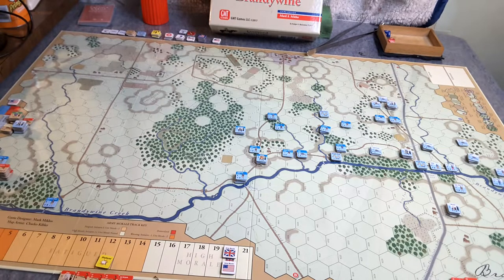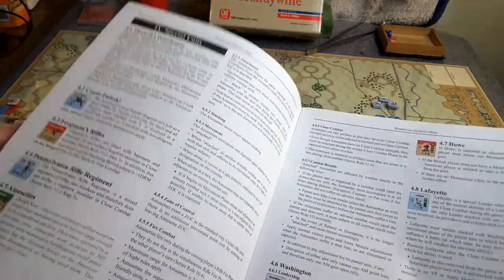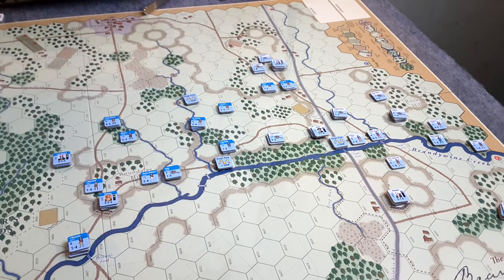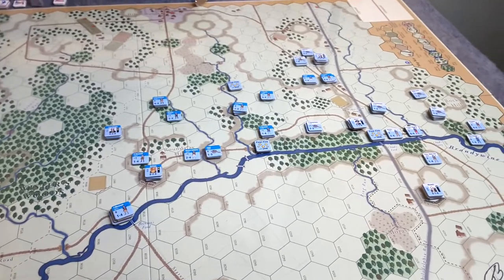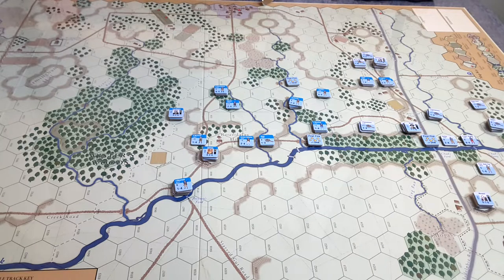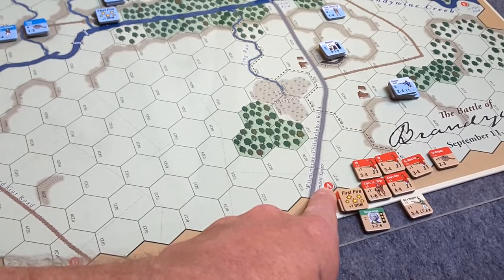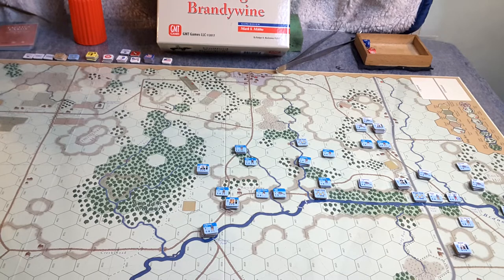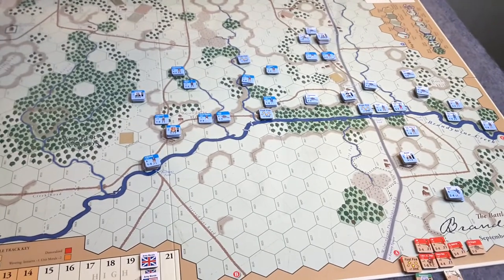Battle of Brandywine: Part 1 | BoAR Gameplay | Boardgame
Here is part 1 to my gameplay of the Brandywine scenario for Battles of the American Revolution (BoAR) series - GMT Games. In this I cover the deployments and strategies I will be adopting for the fight.
Note: @15:08: The British units must be parade ground troops, ie., not shattered or disrupted.